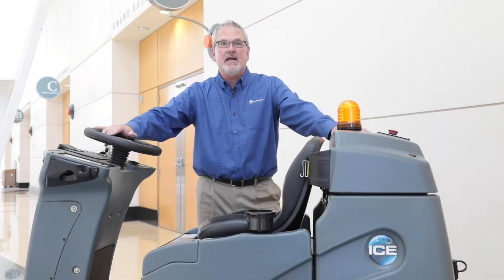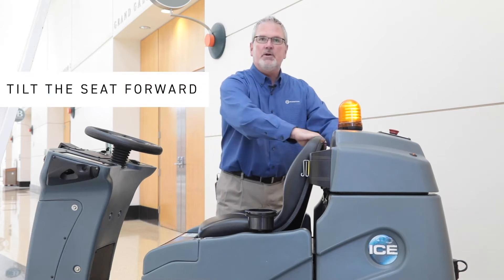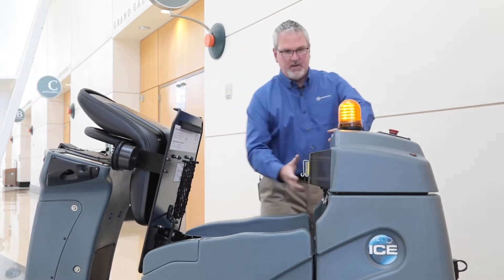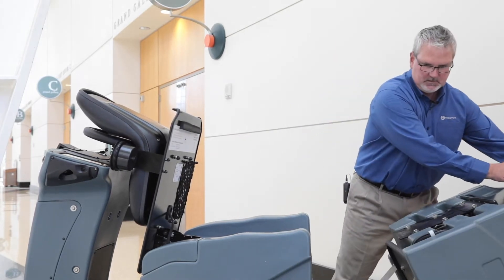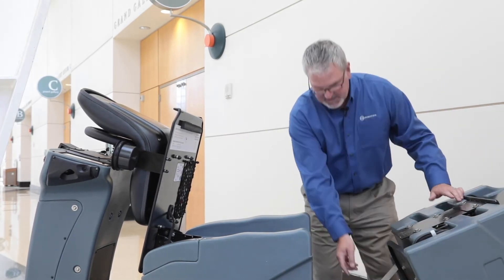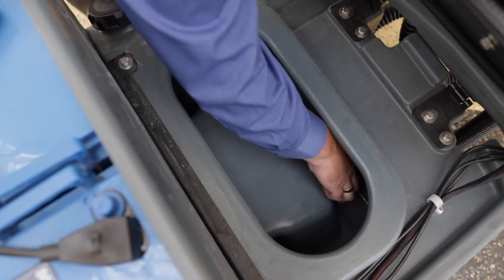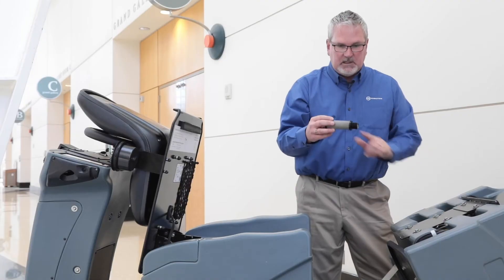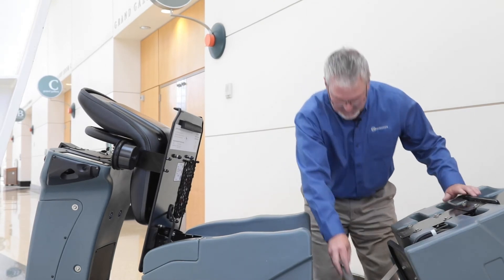How to Clean the Solutions Filter on ICE Cobotics EMMA & RS26L+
Training Video: Demonstrates where the solutions filter is located and how to clean the solutions filter on the ICE Cobotics EMMA, autonomous floor scrubber, and RS26L+, a ride-on floor scrubber.